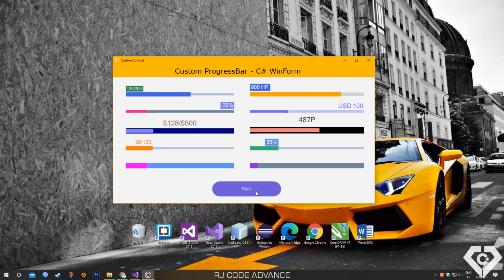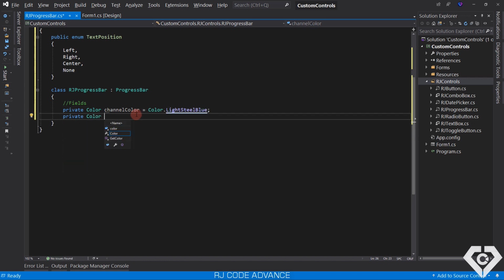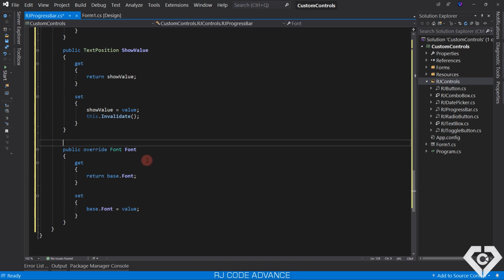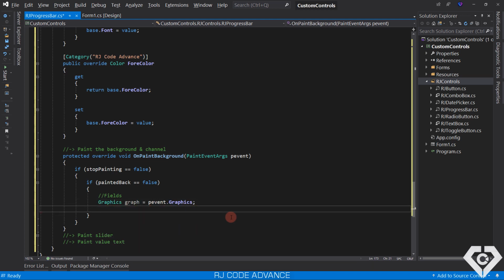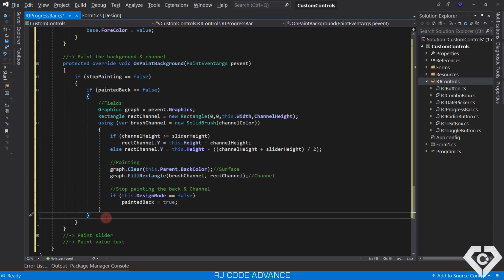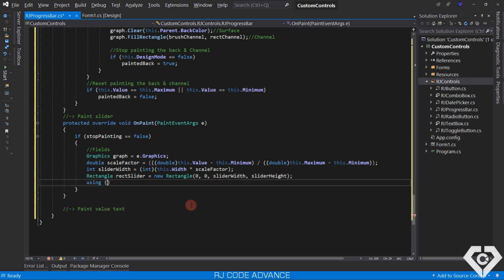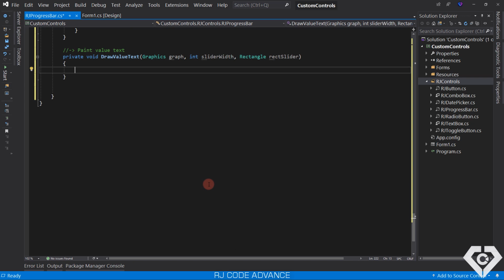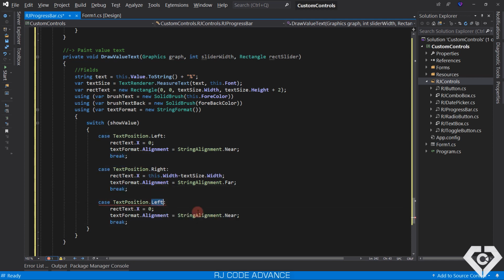Custom ProgressBar (No flicker) - WinForms C#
▶ CURRENT VIDEO: How to create a Custom ProgressBar?
In this tutorial, you will learn how to create a custom ProgressBar with a very elegant and attractive appearance. Where we can personalize the colors or size of all the components.
More details:
- Change the color and height of the channel or tracker.
- Change the color and height of the slider or indicator.
- Show current value (Left, Right, Center, Sliding, Dot not show).
- Show the maximum value.
- Add a symbol or any text before or after the value.
- Change the color and size of the value text.
- Change the location of the value text.
- Change the Y-axis location of the value text.
- And it maintains all the functions and behaviors of the conventional progress bar, except the change of direction of the slider or indicator.

      Learn how to create Custom Forms + Custom Controls + Theme and Style Settings